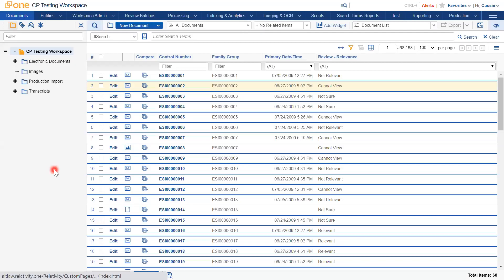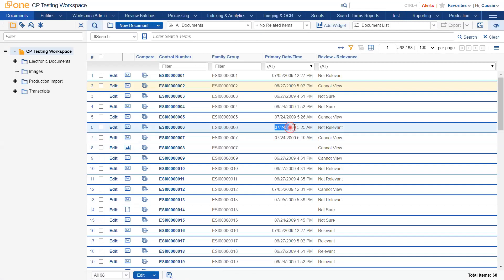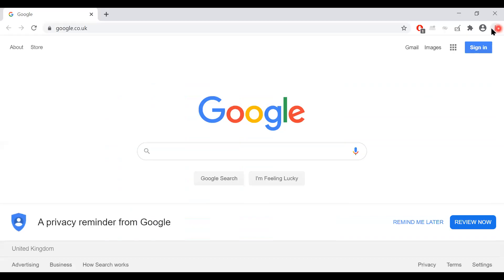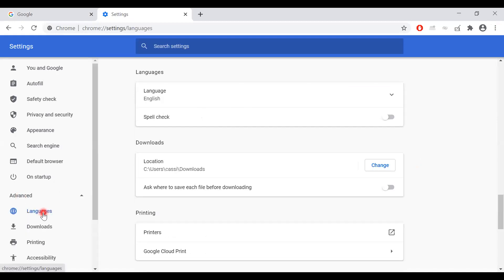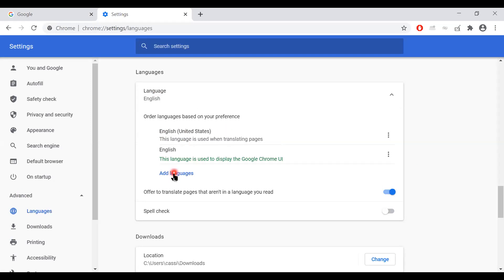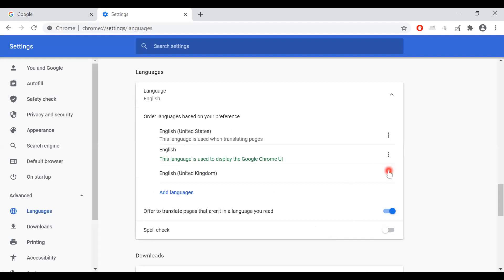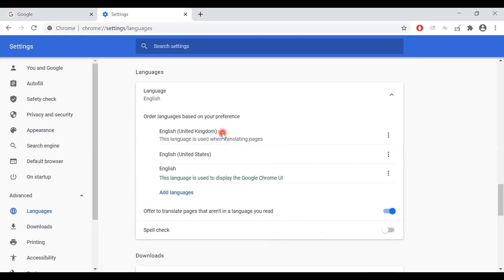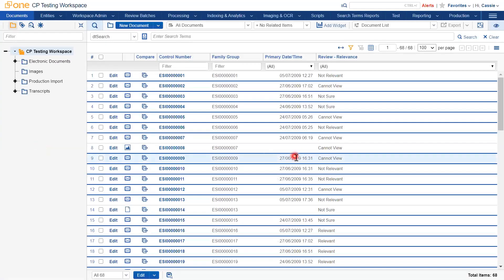Amend date format displaying | MMddyyyy to ddMMyyyy in RelativityOne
Are you struggling to change the date format in RelativityOne? Look no further! In this video, we'll guide you through a quick and easy solution to change the date format from MMddyyyy to ddMMyyyy. You'll no longer need to worry about tedious manual corrections or formatting inconsistencies.